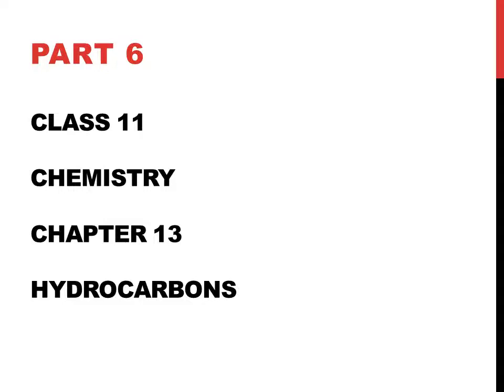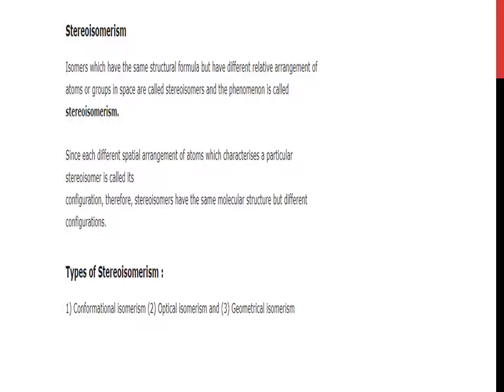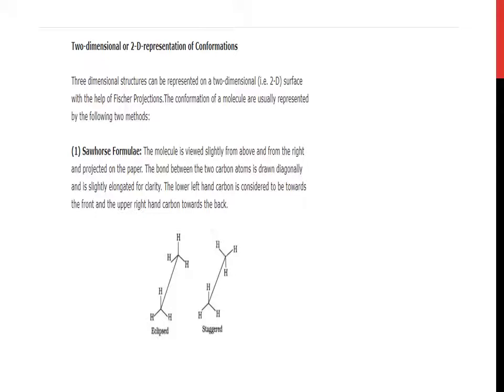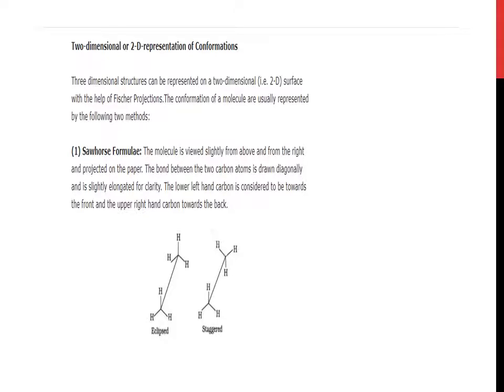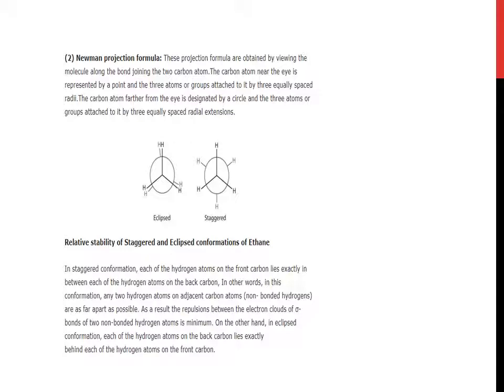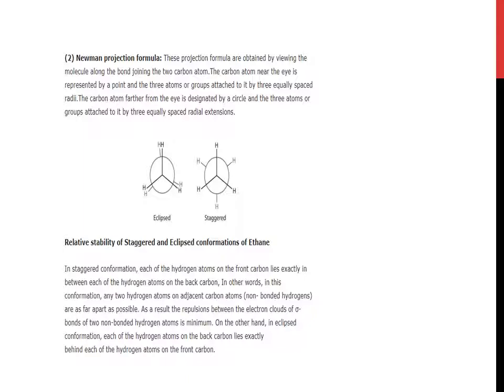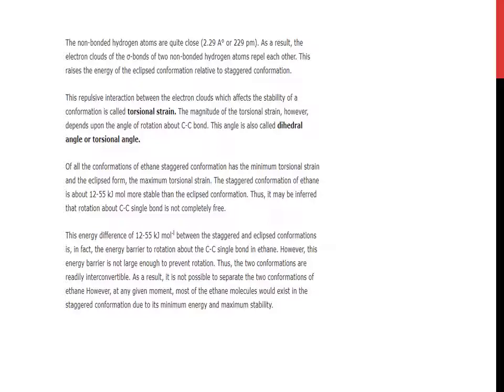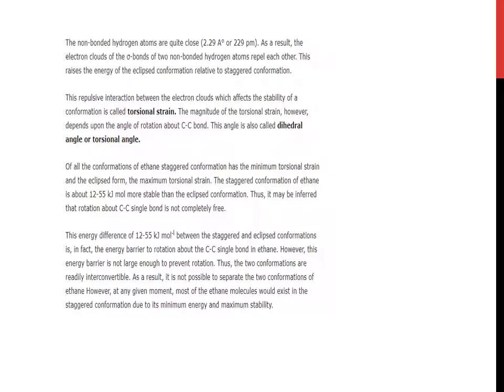Class 11 chemistry chapter 13 part 6